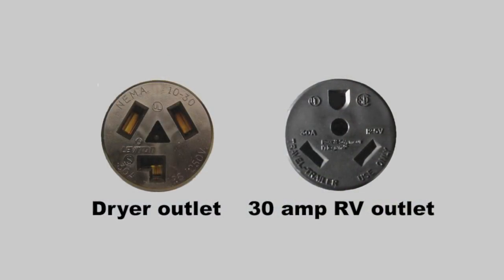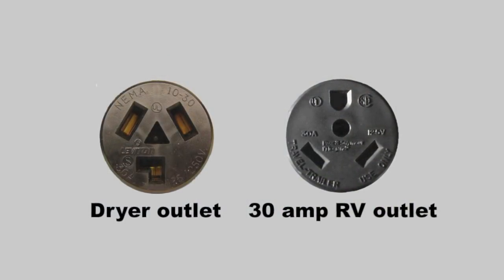Avoid blowing out your RV electronics from a home electric hookup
Mark Polk talks with RV electric expert Mike Sokol about a particular danger than may await at an electric hookup at your home or at one you're visiting.